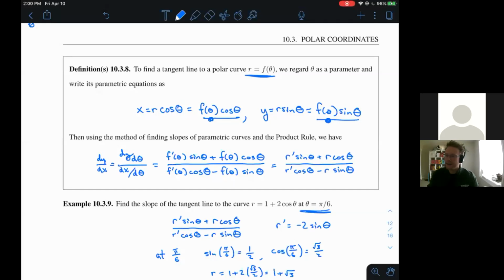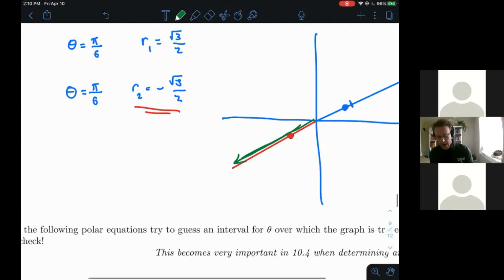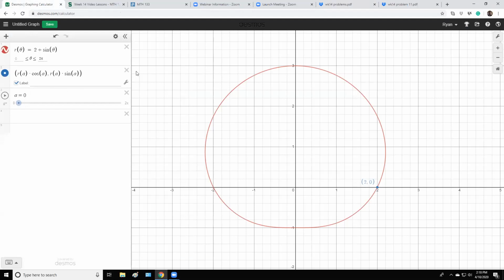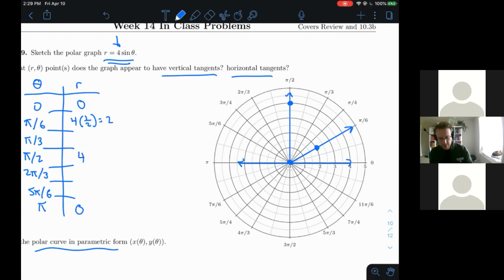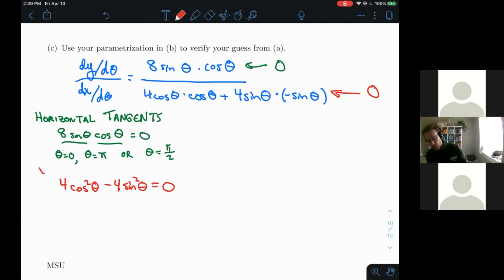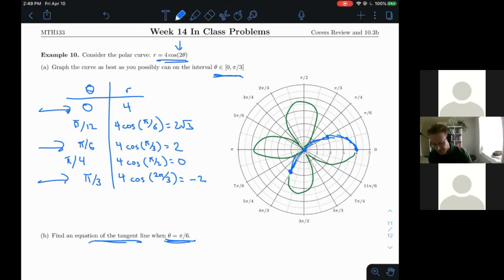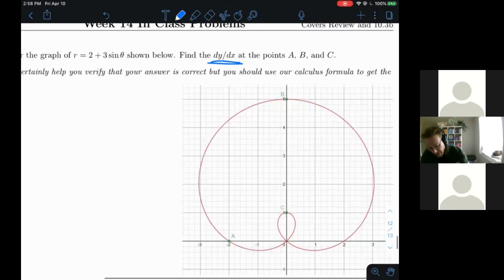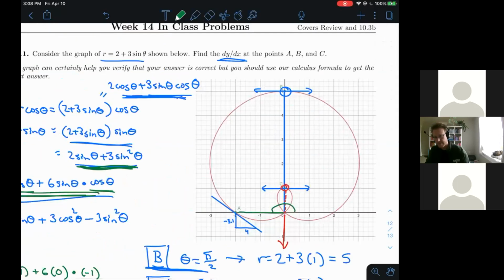10.3(b) Lesson for MTH 133